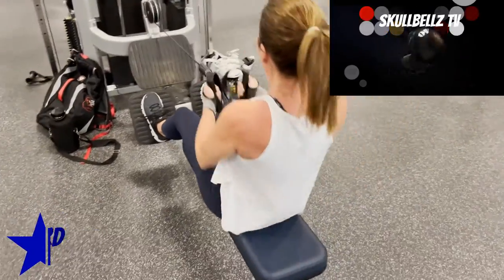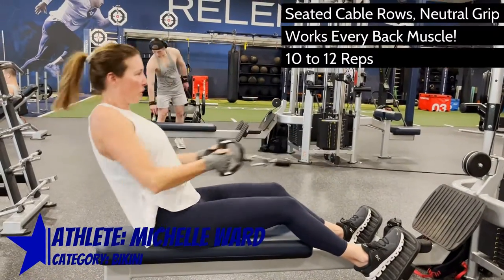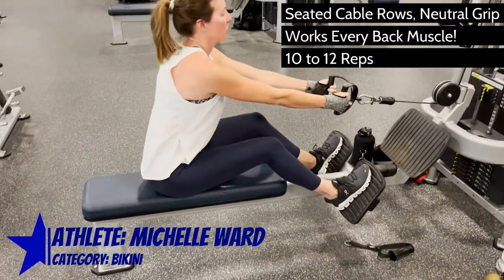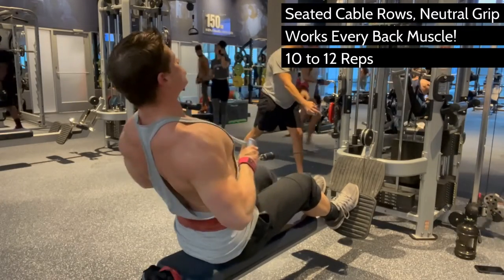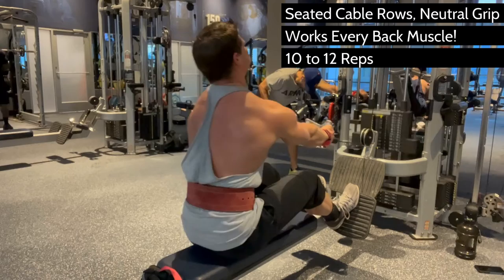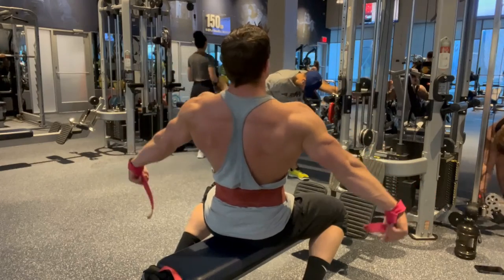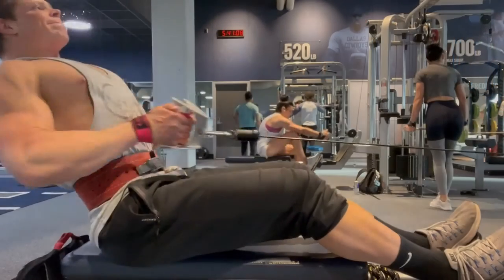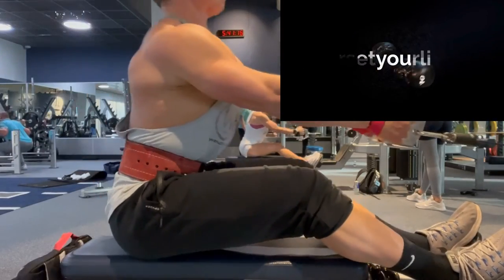Seated Cable Rows | Neutral Grip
Athlete: Michelle Ward (@zero_carb_zen)